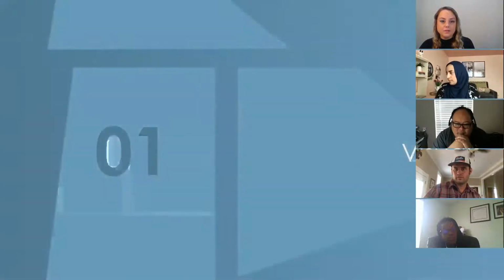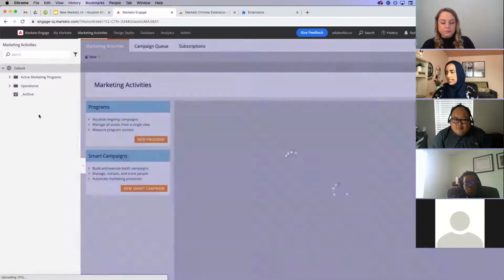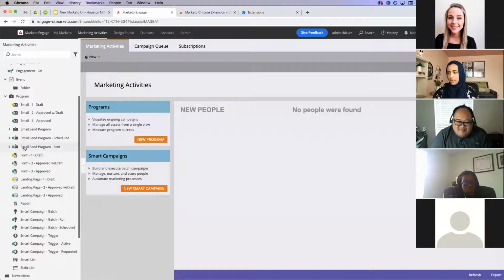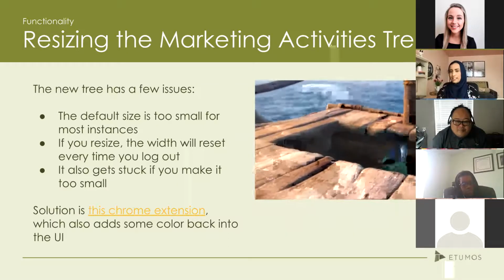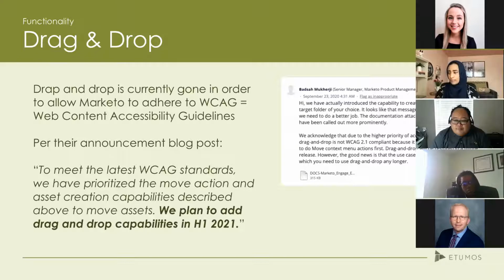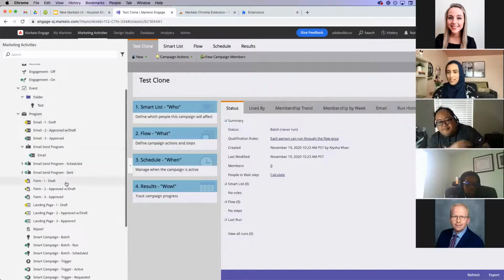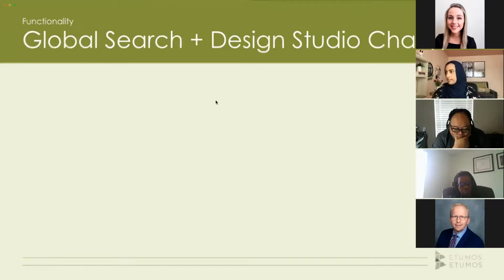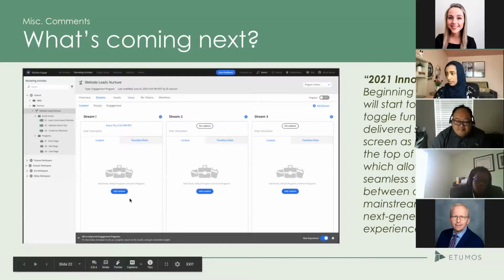Say Hi to the New Marketo UI | Houston Marketo User Group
Watch Marketo Pro, Alysha Khan, cover the most important changes within the new UI and how they may affect your workflow.